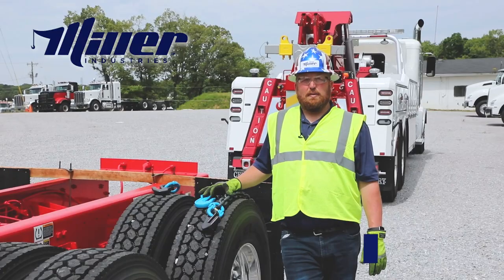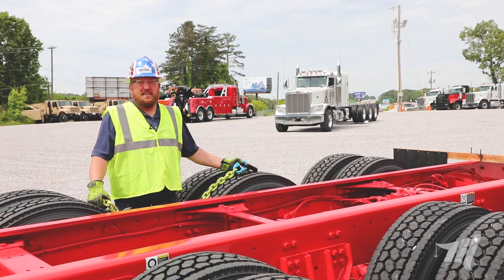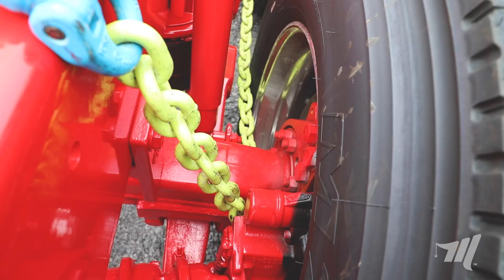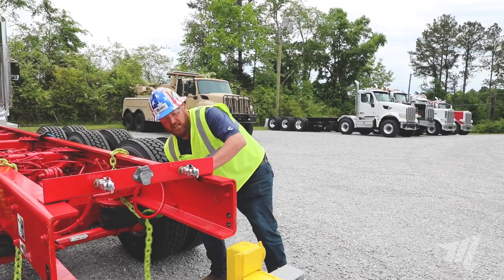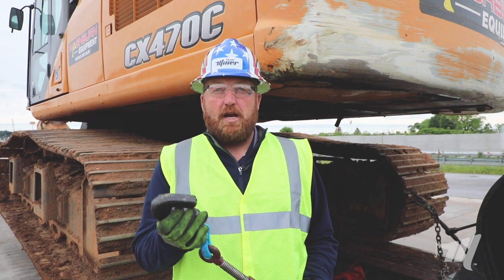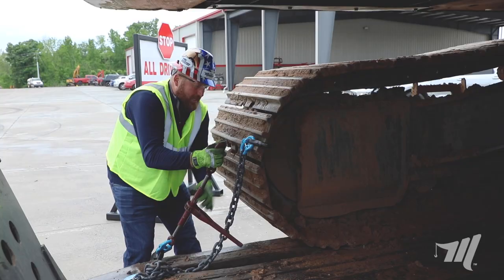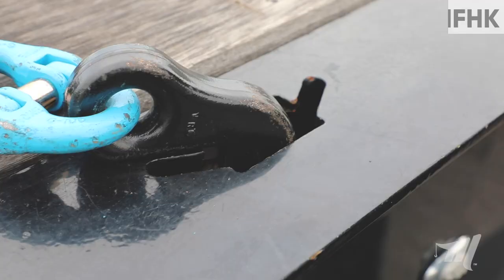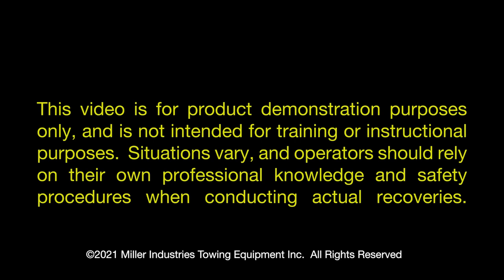Miller Industries Frame Hook Overview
Check out this quick video covering a couple of scenarios with the incredibly popular frame hook from Miller Industries. These are perfect for towing road tractors, as well as securing heavy equipment for transport.  These frame hooks work perfectly on Landoll trailers and other low-boy trailers too. Reach out to your local Miller Industries distributor for more information!